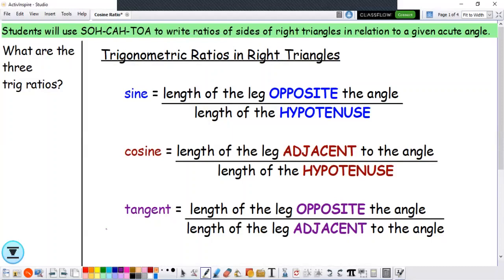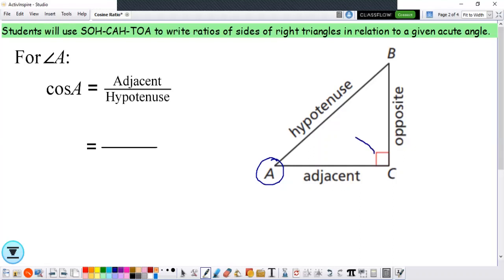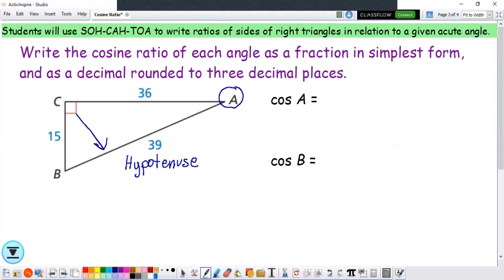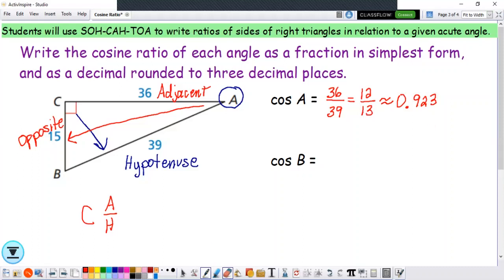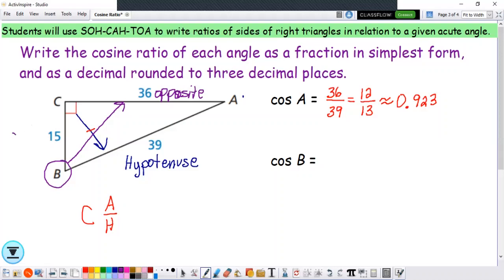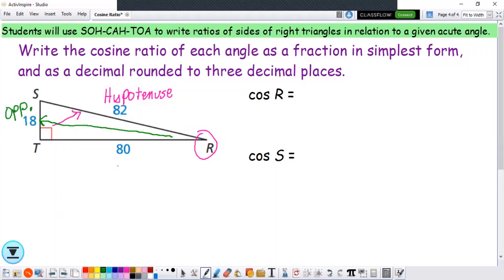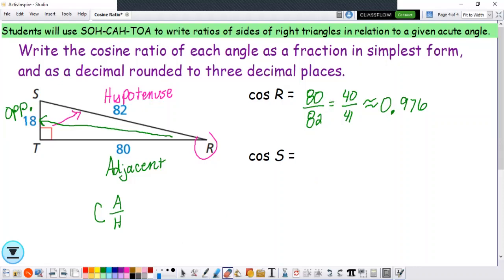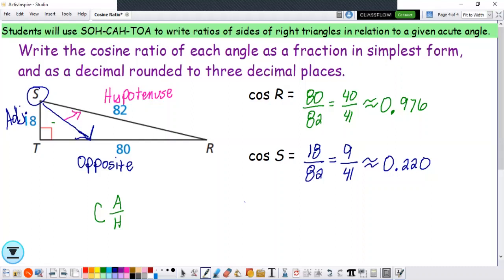Cosine Ratio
Finding the cosine ratio for acute angles of a right triangle